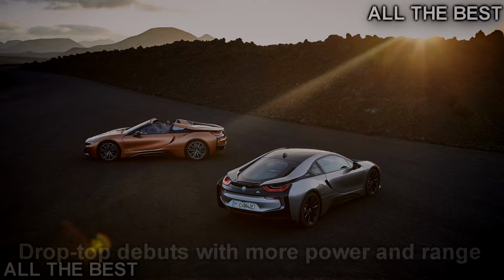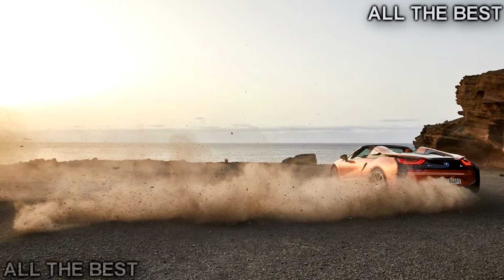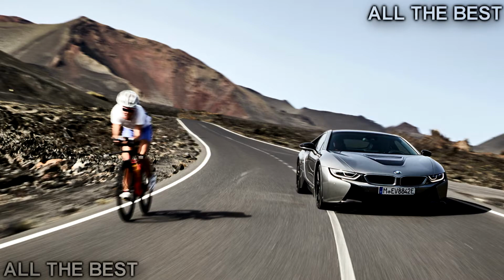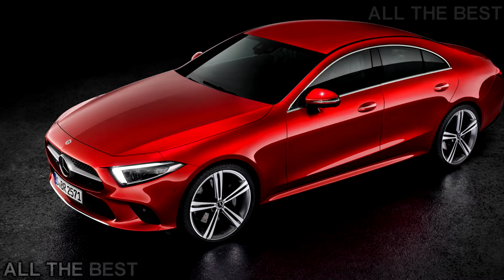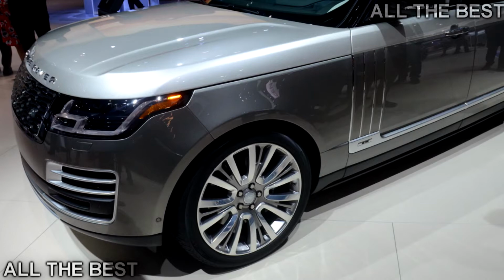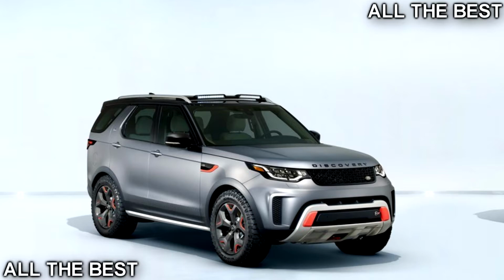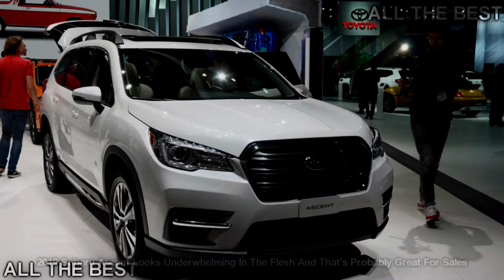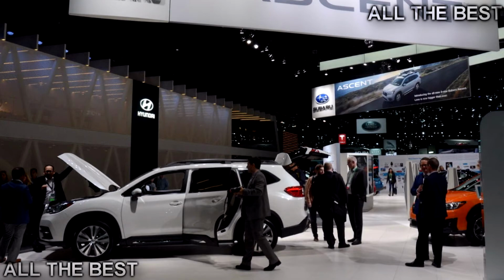Top 5 Most Awesome And Expensive Cars In The World 2019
1.2019 BMW I8 ROADSTER, UPDATED I8 COUPE DEBUT IN L.A

2.2019 MERCEDES-BENZ CLS FIRST LOOK NOW A FIVE-SEATER

3.For $20,000 Less Than A Bentayga, You Can Have A 2018 Range Rover SVAutobiography

4.SVX V8 Is The Ultimate Land Rover Discovery For Off-Roading And It's Coming In 2018

5.2019 Subaru Ascent Looks Underwhelming In The Flesh And That's Probably Great For Sales